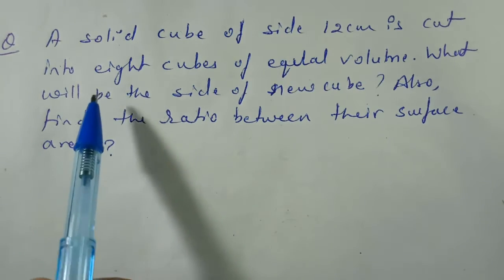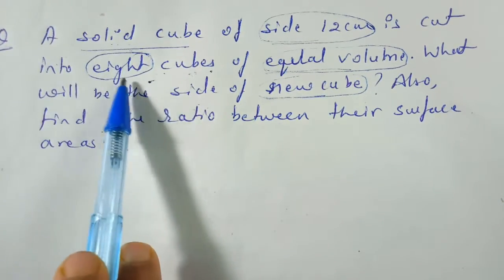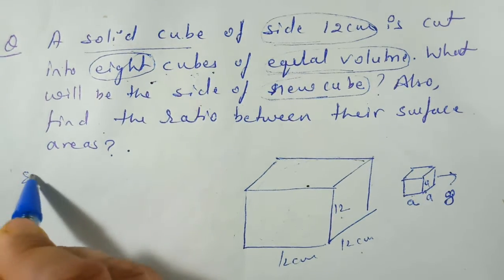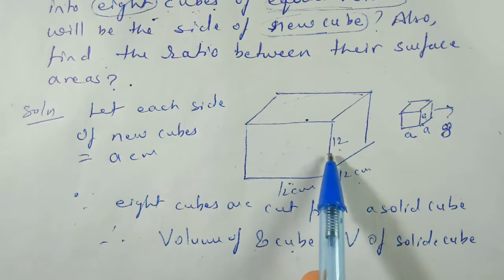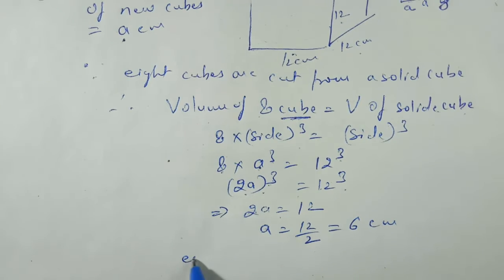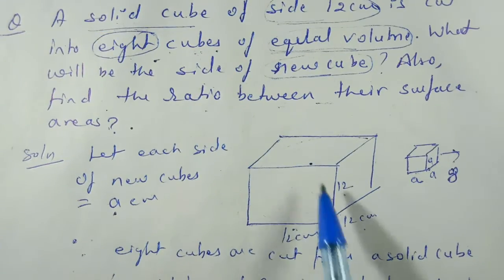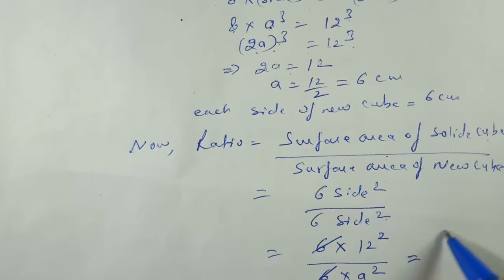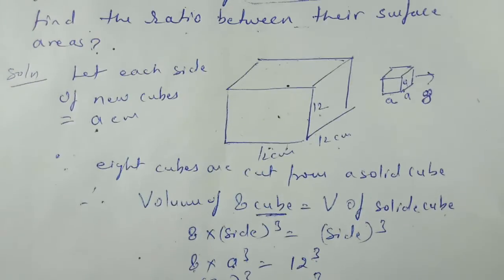question based on cube